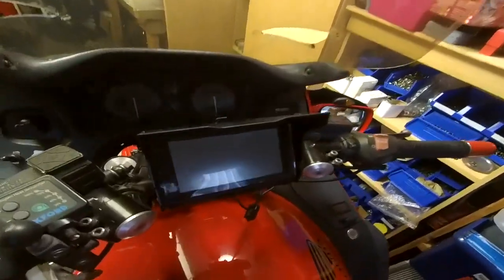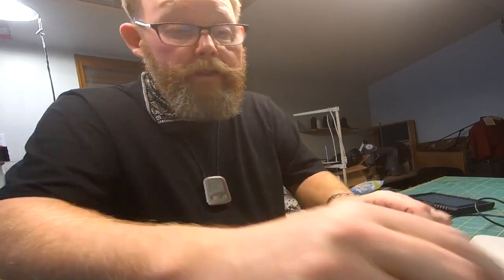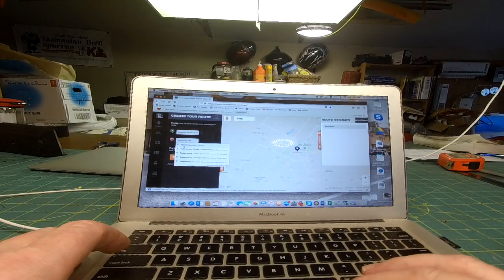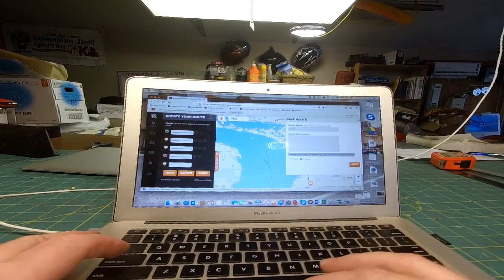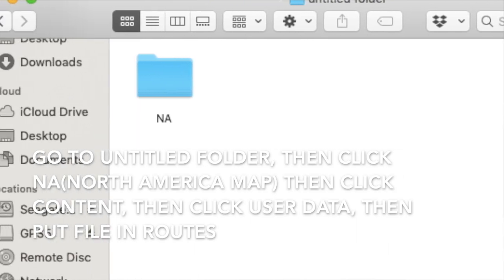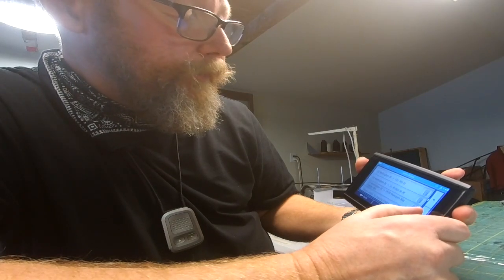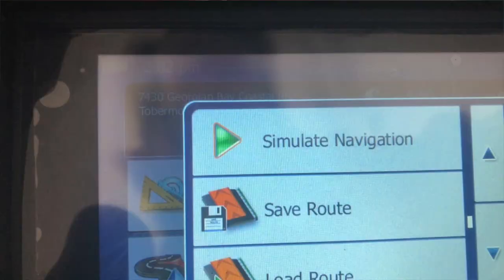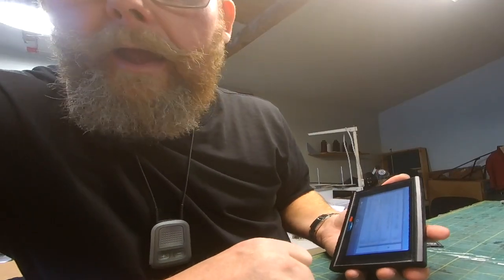Programing Fodsport GPS part 2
Creating a route   with the use of your computer and transferring that route to the GPS.
You will need to create a User/route directory in the content folder on the micro card.